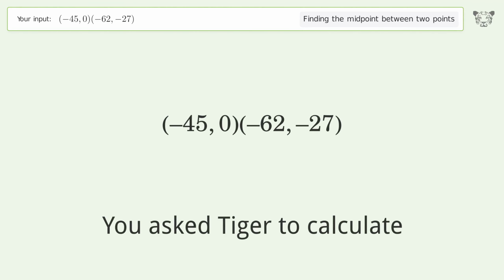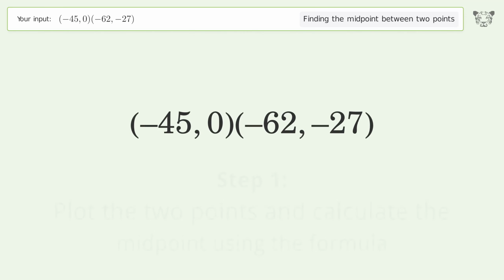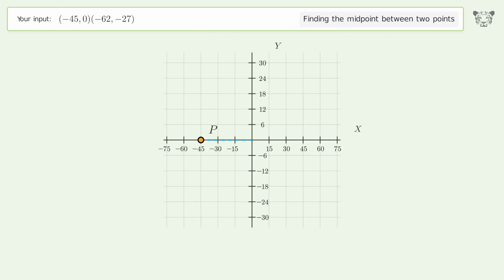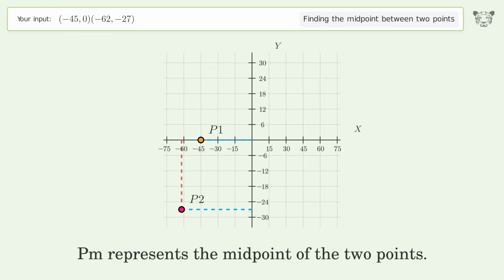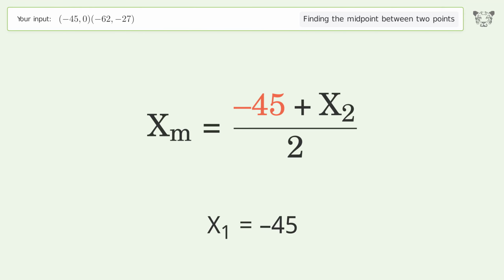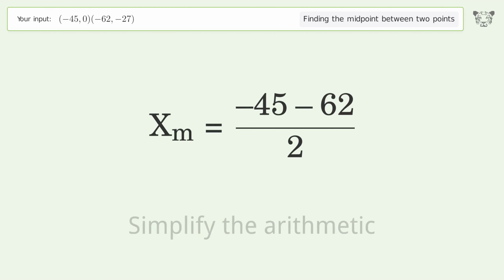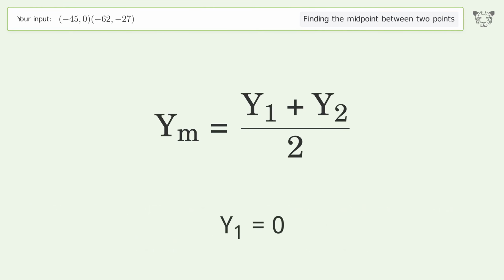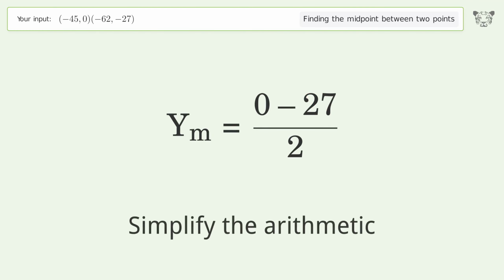Find the midpoint between two points p1 (-45,0) and p2 (-62,-27): Step-by-Step Video Solution